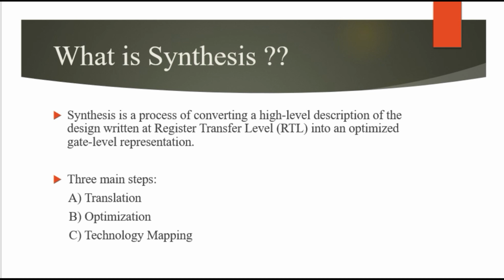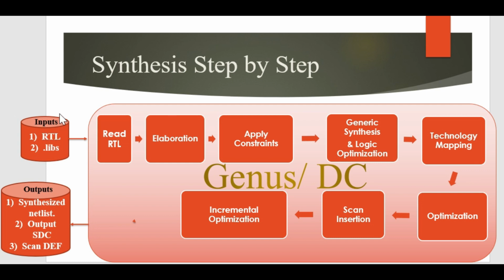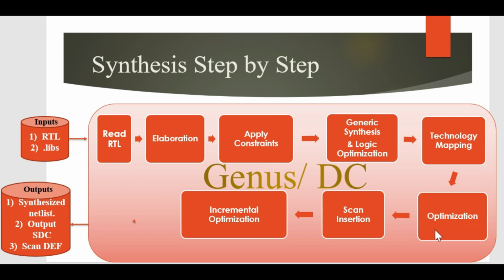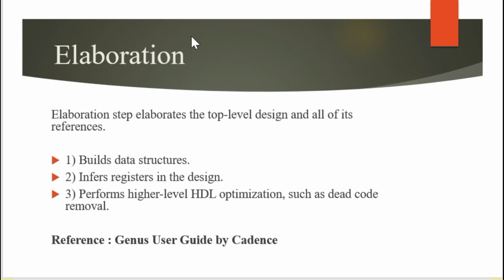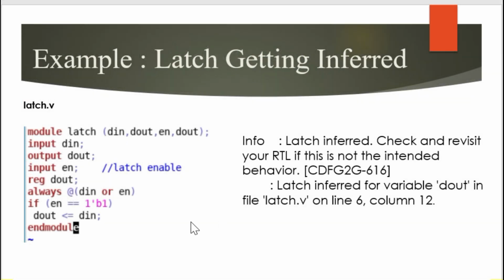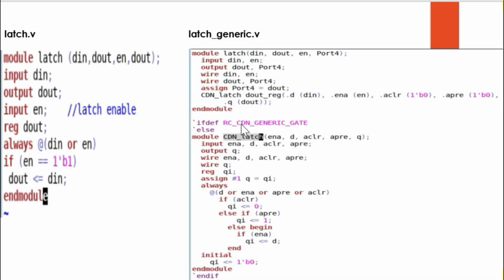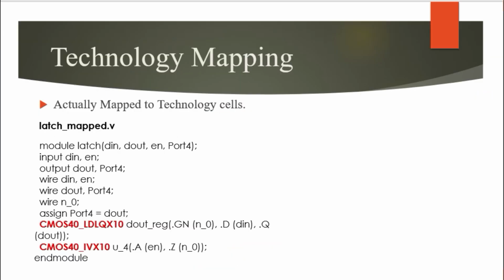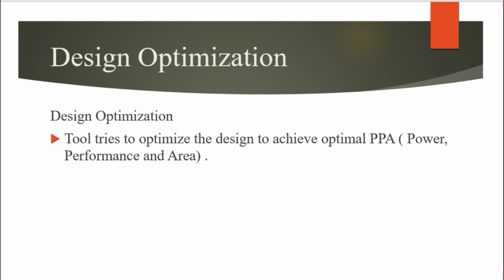Synthesis | RTL2GDSII | Back To Basics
Hello Everyone,
This video explains basic logic synthesis flow.
All the steps of logic synthesis have been explained in detail.

Reference:
a) Verilog HDL: A Guide to Digital Design and Synthesis By Samir Palnitkar.
b) Genus User Guide by Cadence